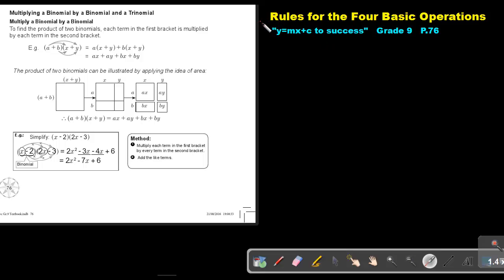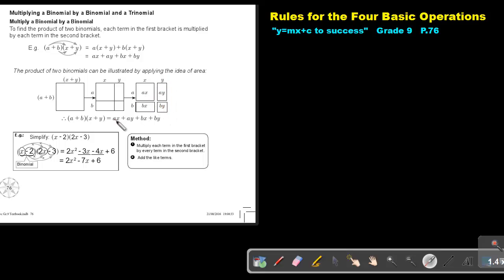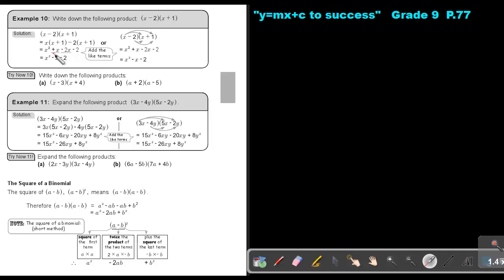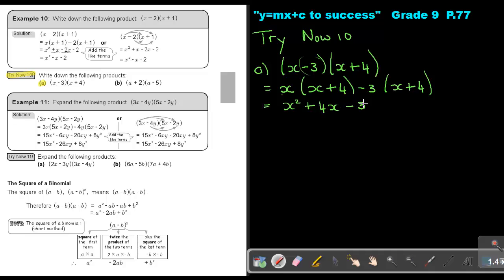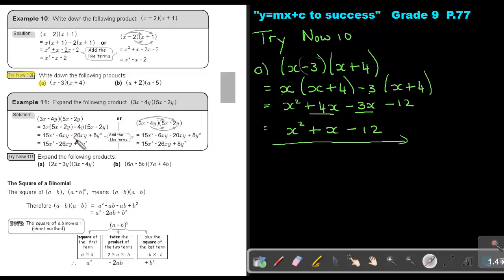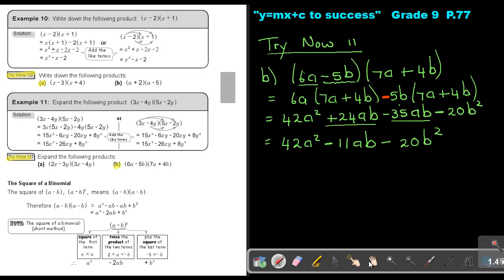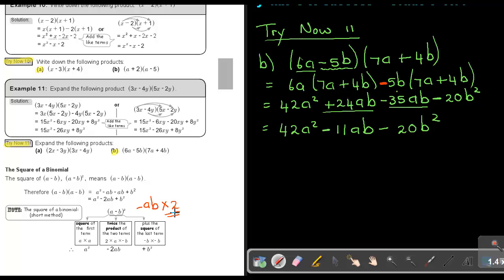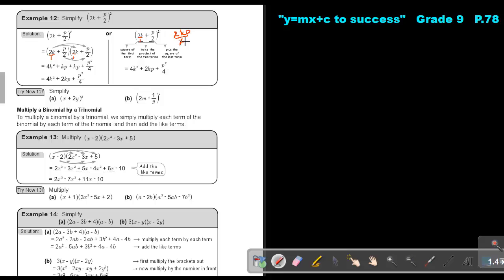3.5 Rules for the Four Basic Operations - Chapter 3 - part 5